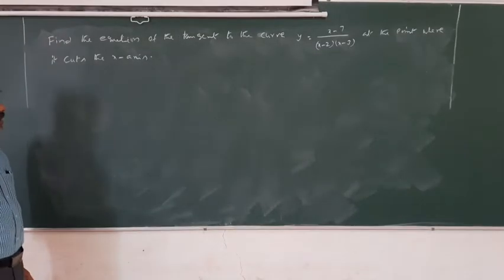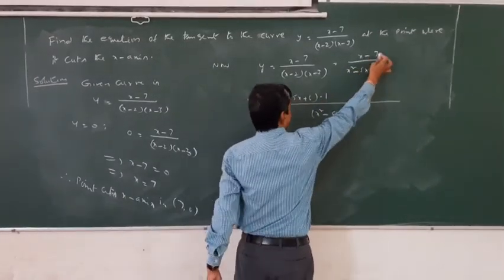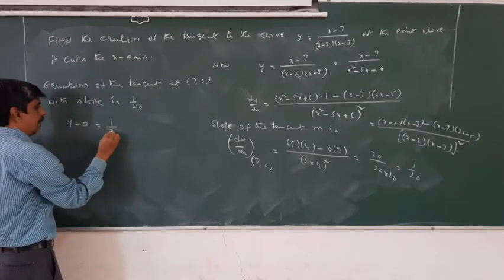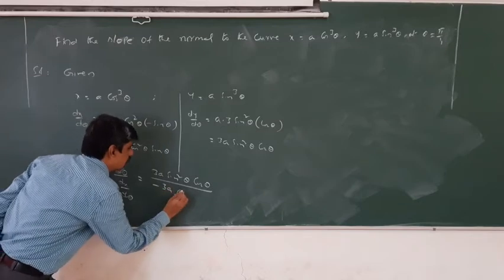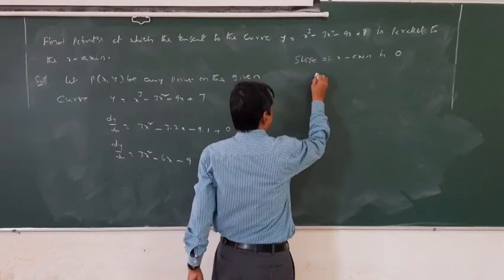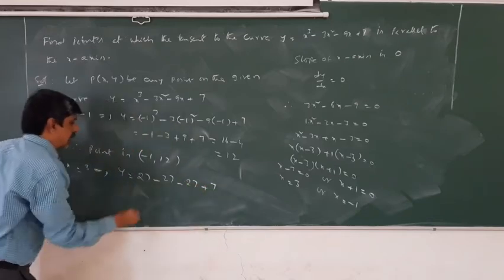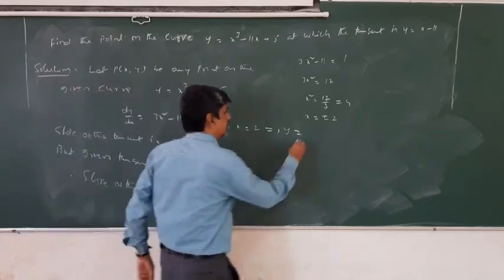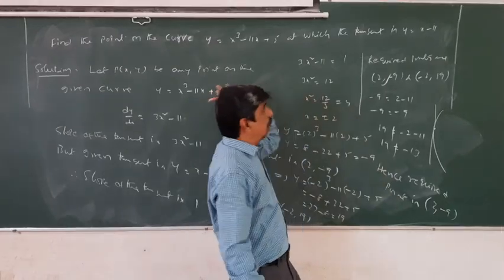II PUC DIFFERENTIATION IMPORTANT 3 MARKS QUESTIONS IN NORMALS AND TANGENTS PART -2